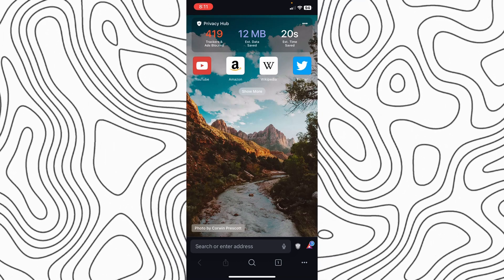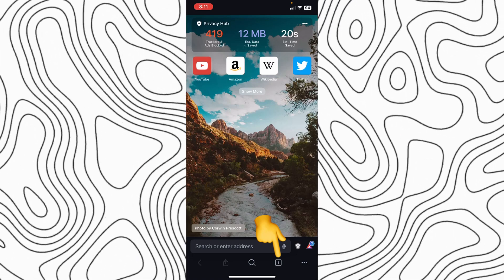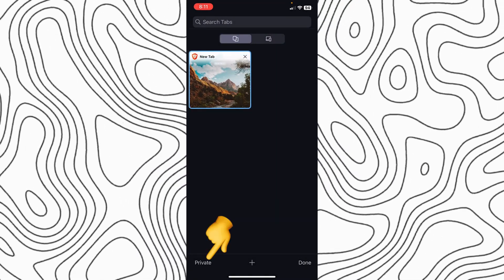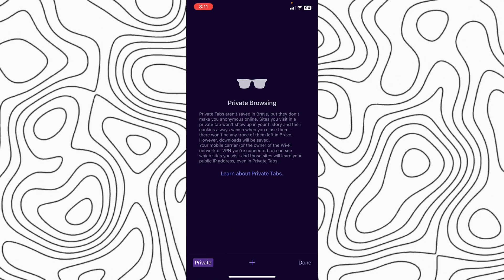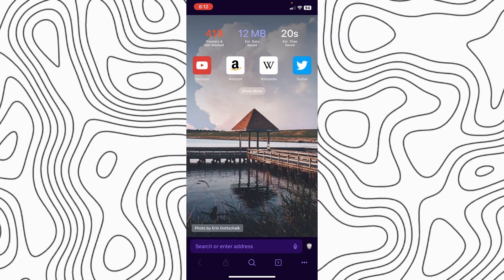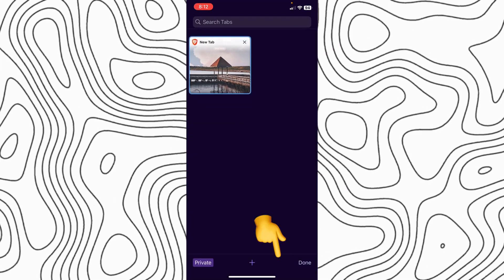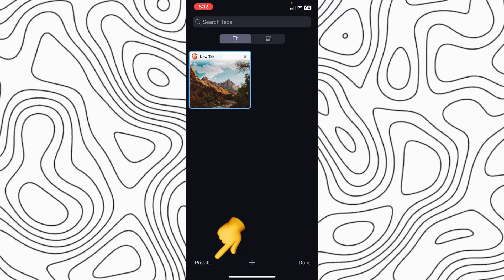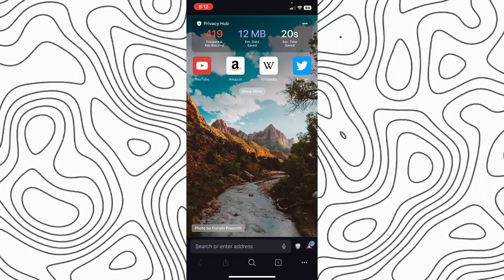How To Use Incognito Mode On Brave in iPhone | Brave Browser Private Mode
Want to use Incognito Mode on Brave browser for iPhone? In this quick and easy guide, I’ll show you how to activate and use private browsing in Brave on your iPhone. Whether you're looking to browse privately without saving your history or cookies, this tutorial will help you navigate Brave’s Incognito Mode effortlessly.

Learn how to:
✔️ Use Incognito Mode on Brave for iPhone
✔️ Enable private browsing in Brave
✔️ Browse securely without leaving a trace

Watch now to keep your browsing private on Brave browser!